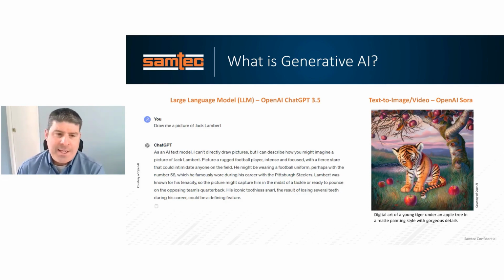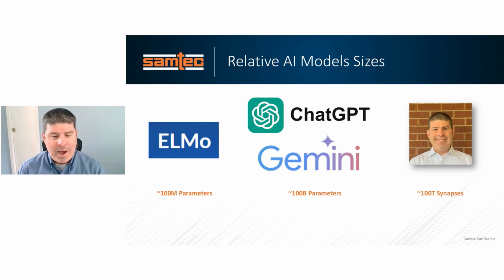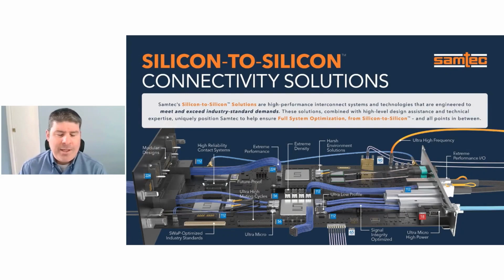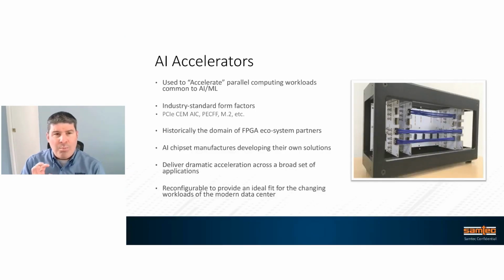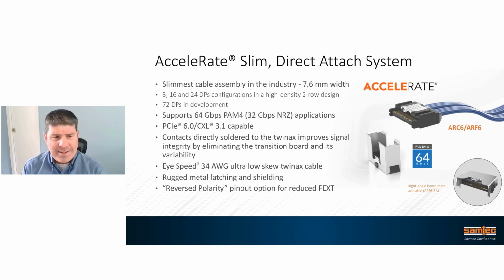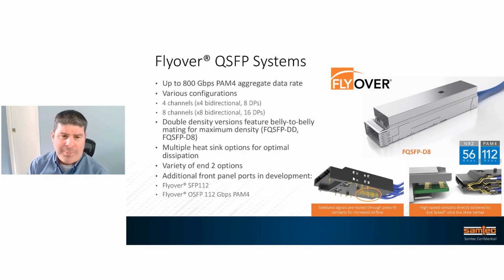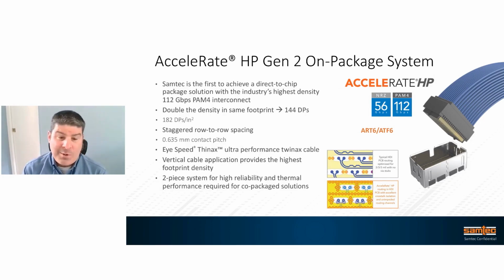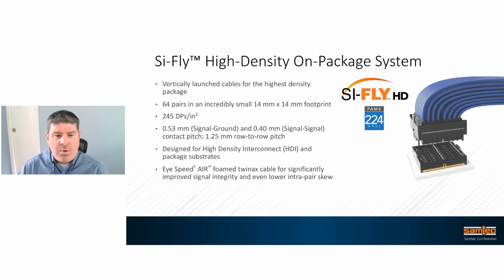AI in the Data Center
⏱️TIMESTAMPS⏱️
00:00 Introduction
01:00 What is Generative AI?
03:22 AI Model Sizes and Power Requirements are Growing
06:40 The Technical Renaissance
08:36 Samtec Silicon-to-Silicon Connectivity Solutions
09:43 Interconnect for AI Accelerators in the Data Center
18:16 Interconnect for AI Domain Specific Architectures in the Data Center
25:57 Conclusions and Key Takeaways

About: High-performance computing (HPC) is a standard in data centers, and that’s the place where many AI functions are performed. In this session, we will look at how data-center design difference from conventional embedded computers, and what choices a developer needs to make.